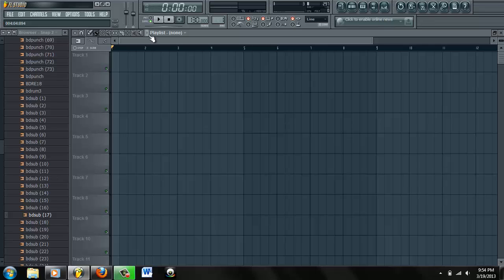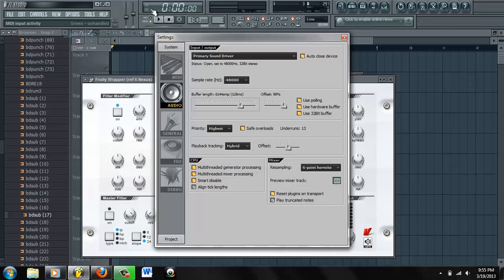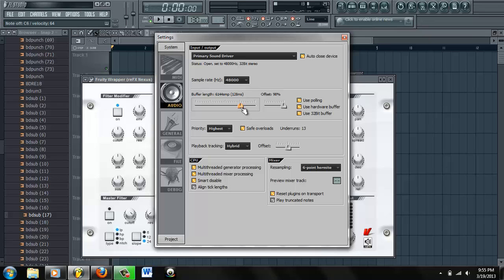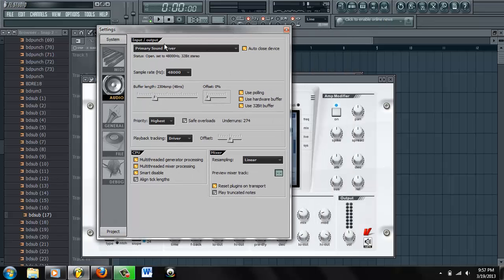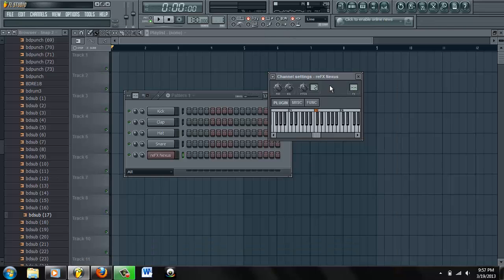How to Fix MIDI Latency in Fl Studio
This is very useful when recording and not having to deal with Asio4all. :D